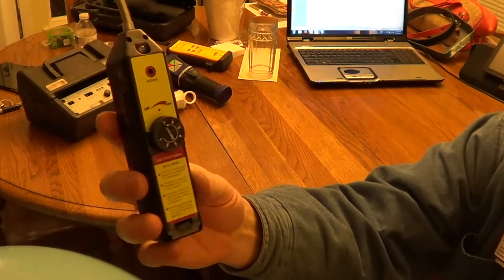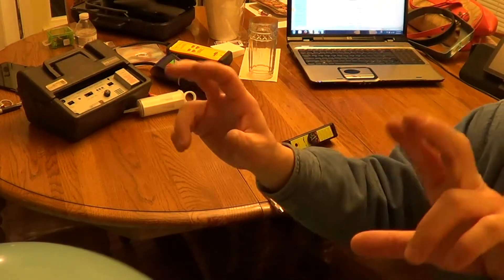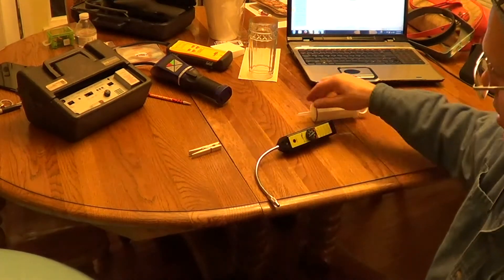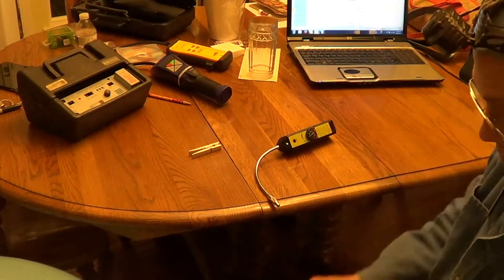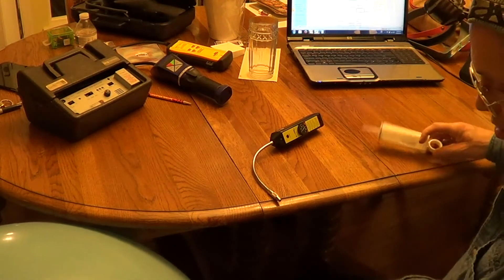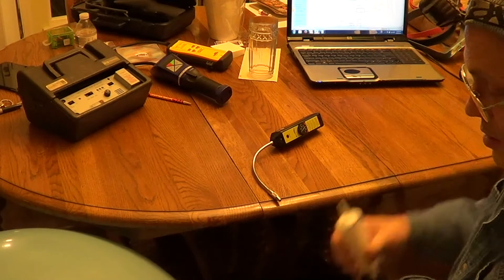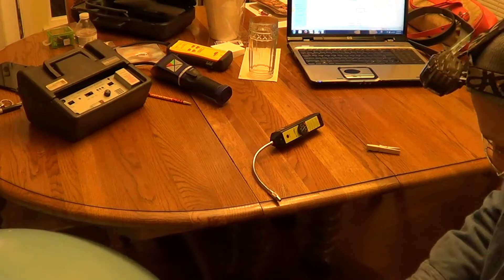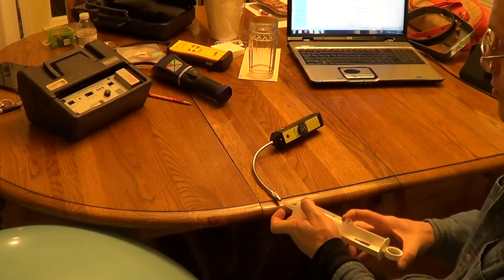WJL 6000 R410a PPM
Download the free pdf version of my leak detector report where I test all the hvac leak detectors